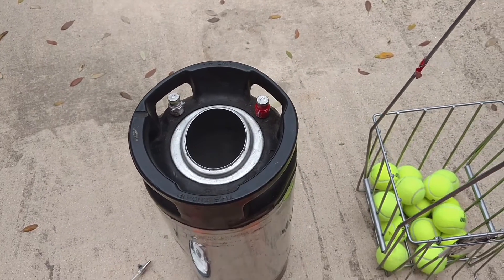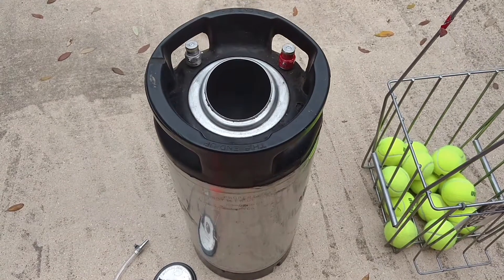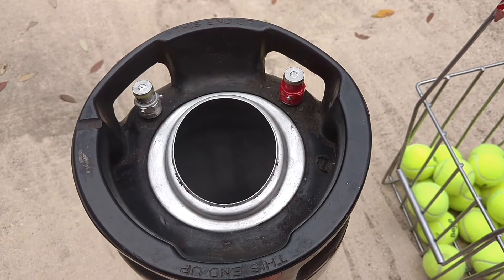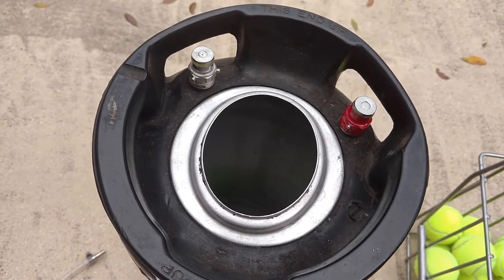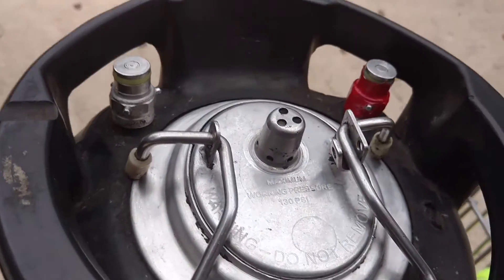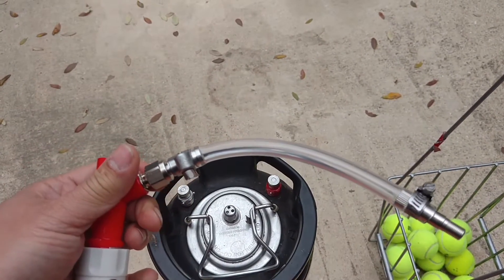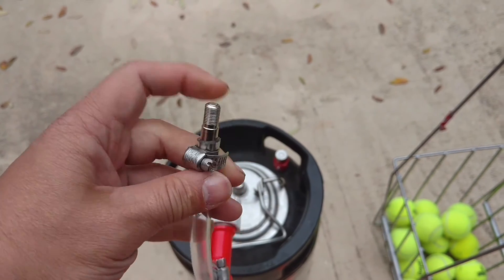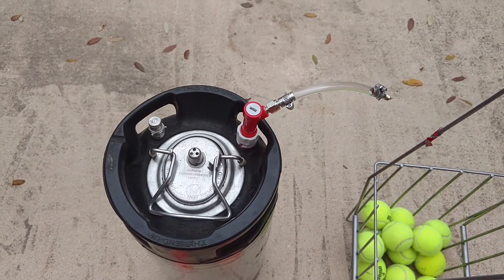Corny Keg Tennis Ball Pressurizer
How to build a tennis ball Pressurizer out of a Cornelius keg in 10 minutes